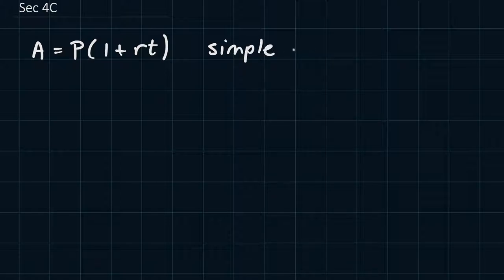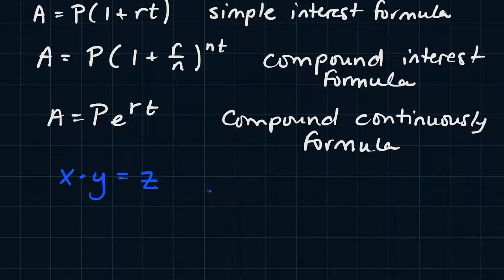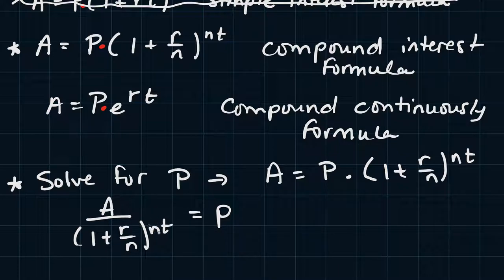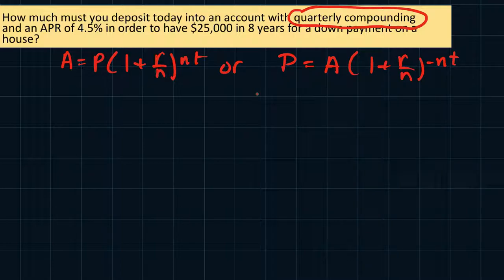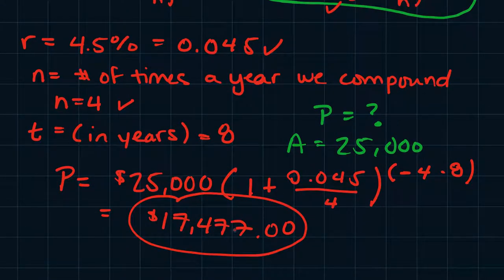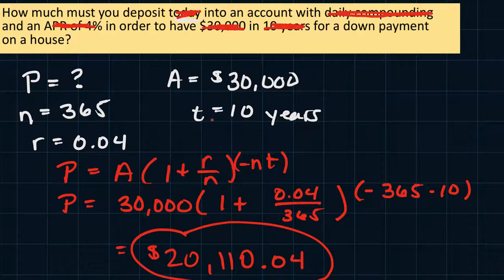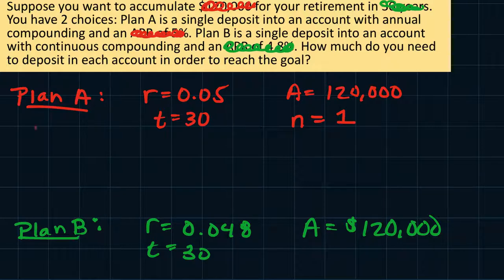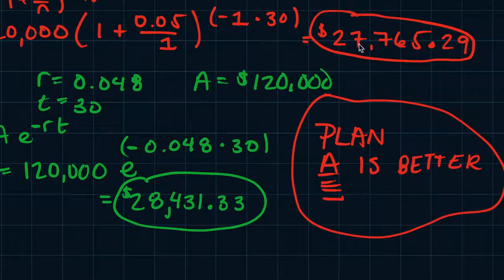Using the Interest Formulas to Find the Principal